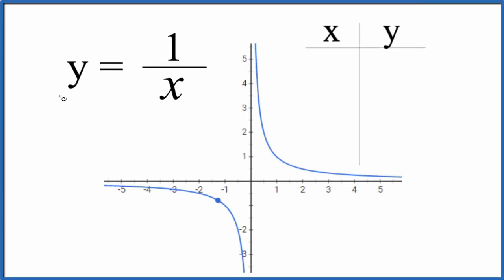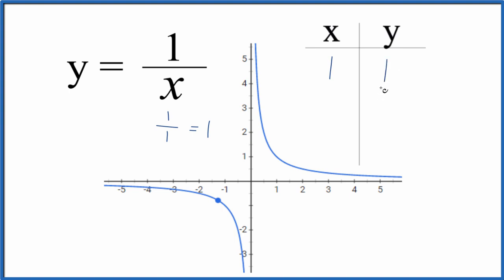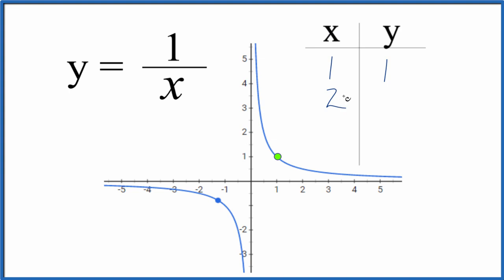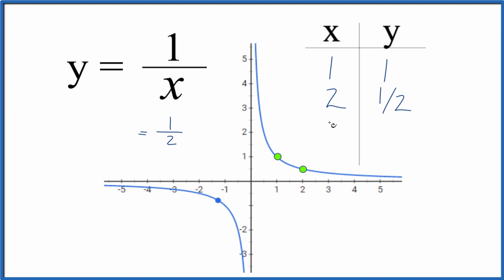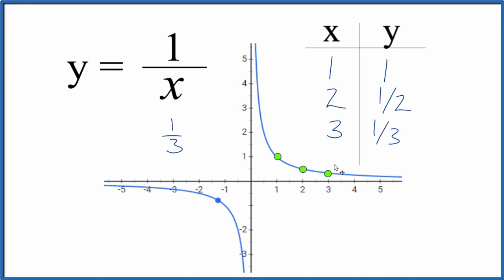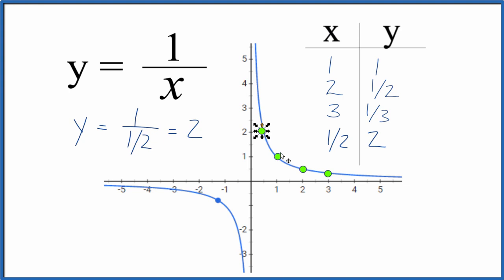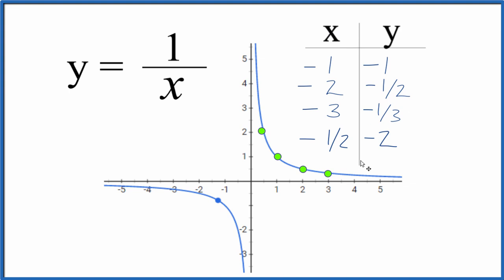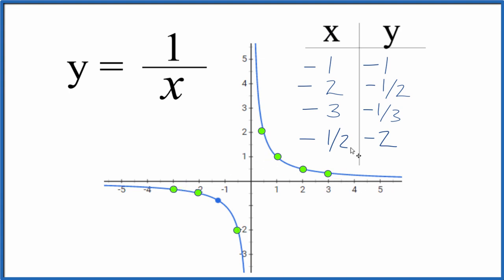How to Graph the Equation y = 1/x (y equals one over x)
In this video where we're going to graph of the equation y=1/x.

We'll start with the completed graph on-screen and we're going to work backwards. That means the graph for y = 1/x has already been completed and we're going to try and understand how it was constructed.

Let's start with the equation y=1/x. One thing to note about this equation is that we can put in any value for x and find the corresponding value for y. This means that we can plot any point on the line by selecting a value for x and then finding the corresponding value for y.

For example, if we put in x=1, we get y=1/1=1. So, the point (1,1) is on the graph. Similarly, if we put in x=2, we get y=1/2=0.5. So, the point (2,0.5) is also on the graph.

We can repeat this process for any value of x and find the corresponding point on the graph. This is because the equation y=1/x defines a curve that passes through all of these points.

So, there you have it the graph of y=1/x by working backwards. Remember, we can put any value in for x and find the corresponding value for y, and that point will be on the line.